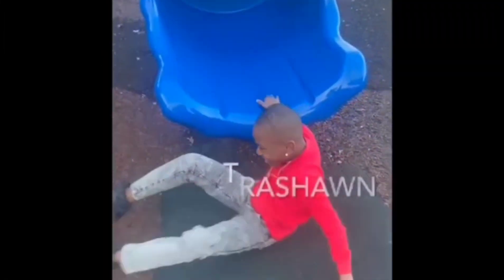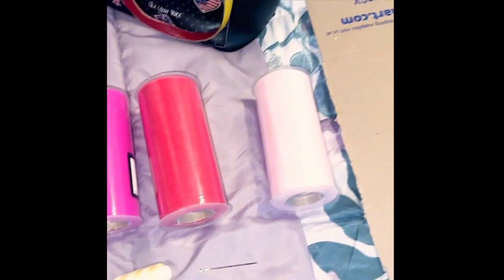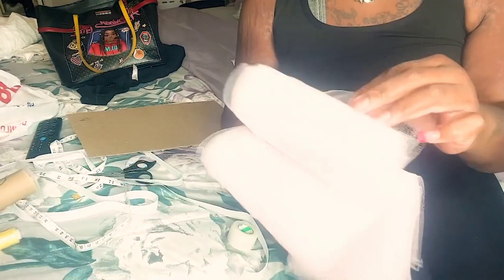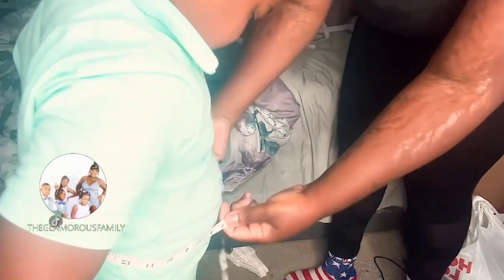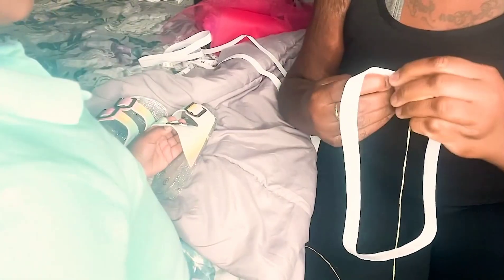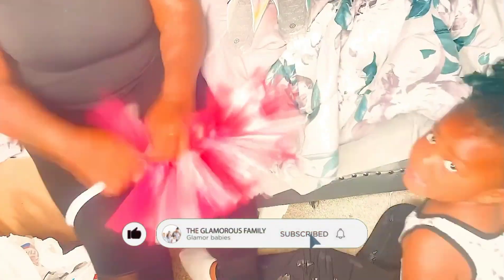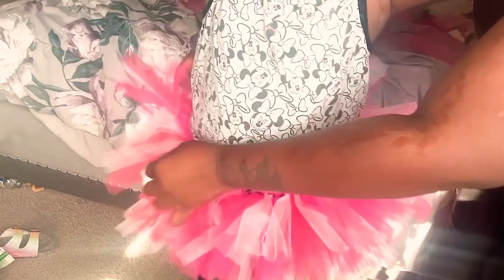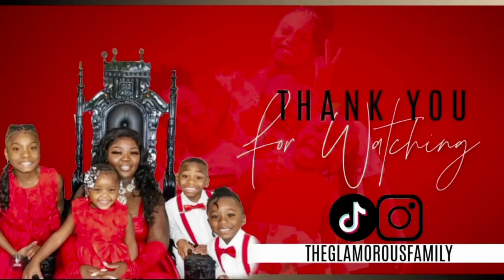Custom Made Birthday Tutu | The Glamorous Family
Hi, Glam Family!
In today's video, I did a Custom Made Birthday Tutu for Zari.

Big thanks for the love and support to The Glamorous Family Channel!

* TURN ON OUR POST NOTIFICATIONS FOR SHOUTOUTS IN OUR VLOGS *

Keep watching as we will keep uploading new videos guys!